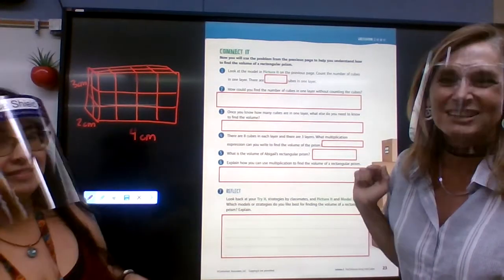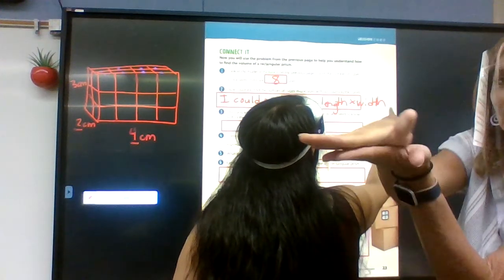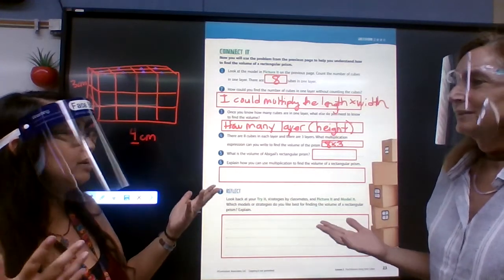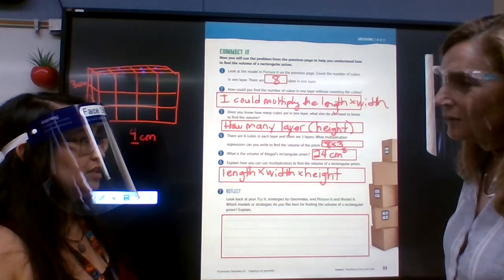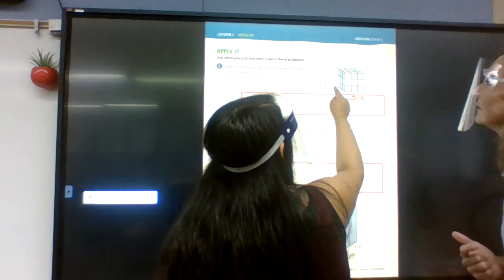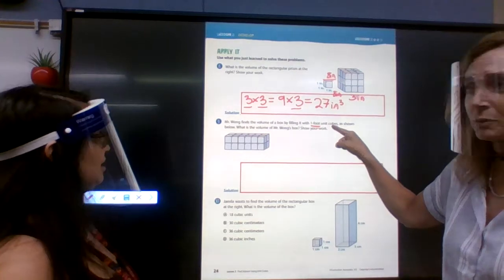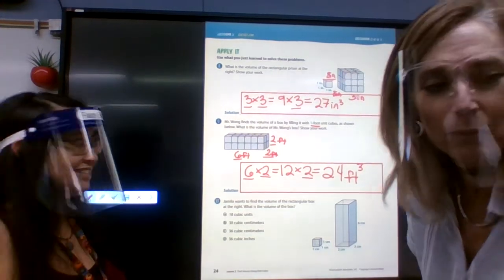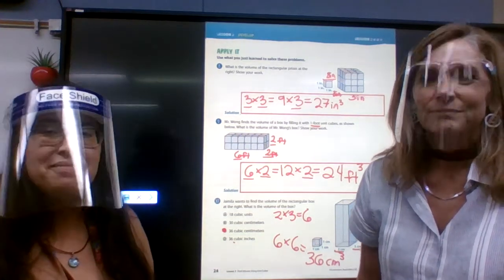Wednesday, Video 3, 9/9